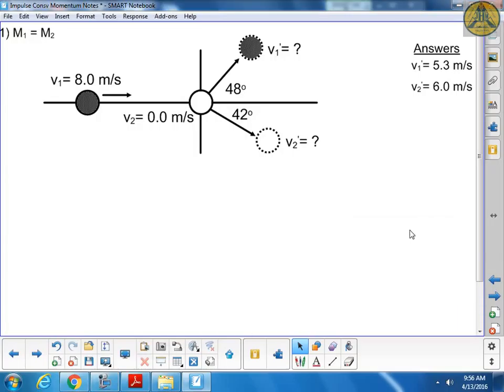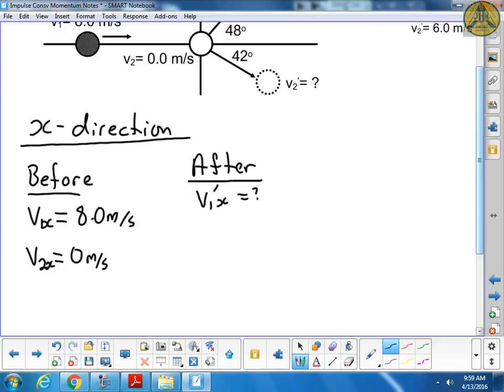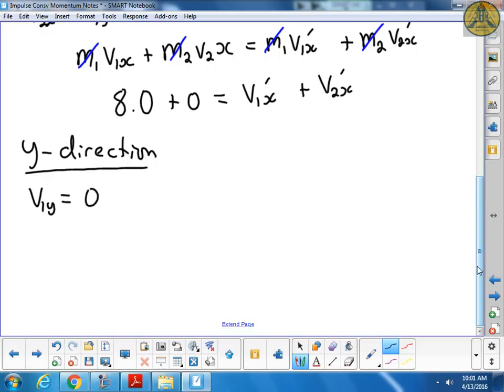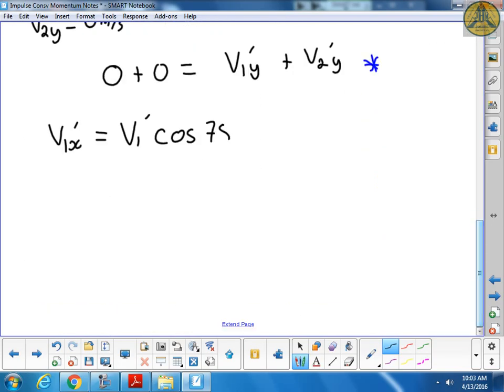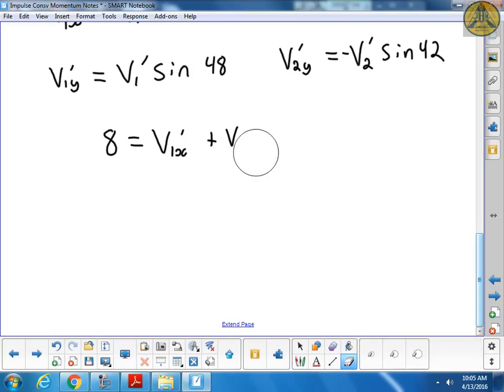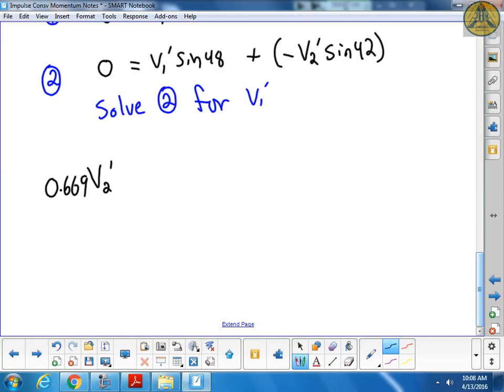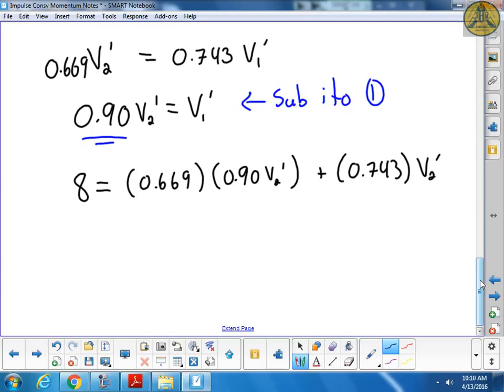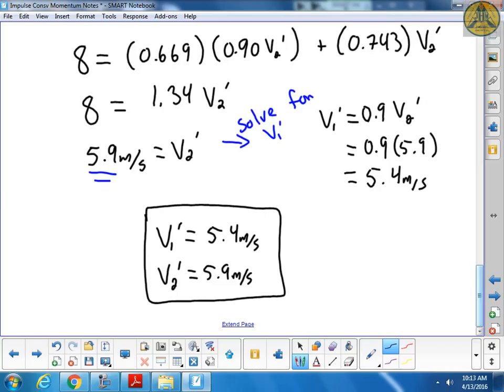Physics 122: Conservation of Momentum in 2D (math substitution required)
In this question you are given the angles, relative to the horizontal, of each object after the collision.  You are required to solve for the speed of each object.  The video is long as the reason for the mathematics is explained.